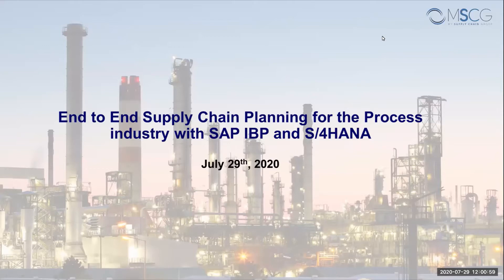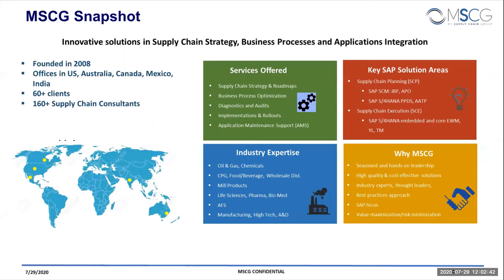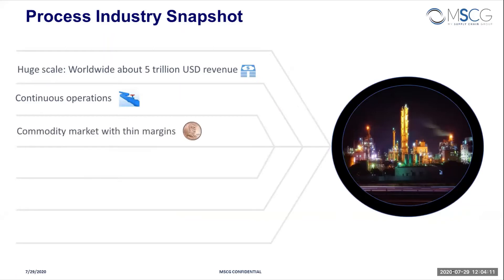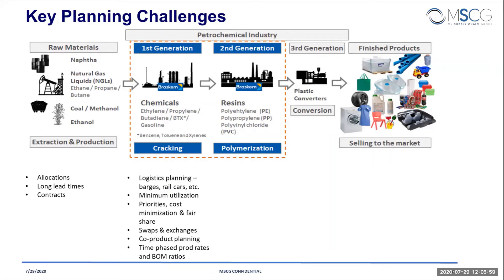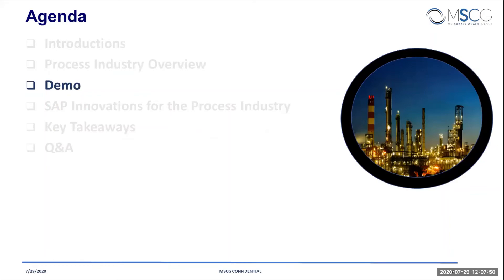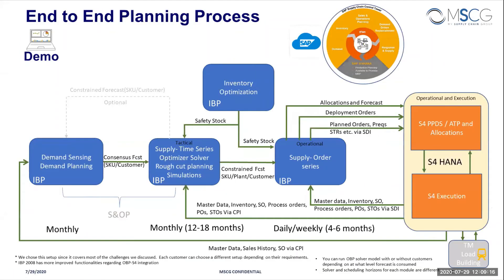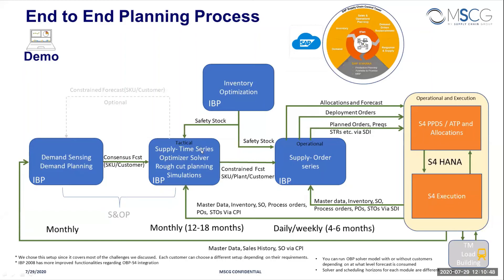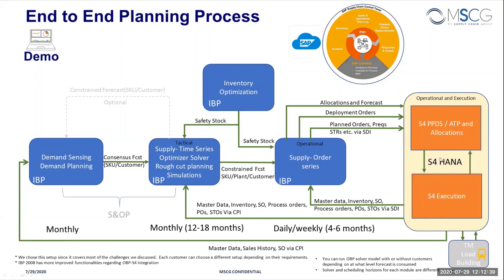MSCG Process Industry Webinar - Part 1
Watch part 1 of the MSCG process industry expert Dr. Suraj Mhatre explain the end-to-end demand and supply planning process using SAP IBP and SAP S/4HANA in this four part series.